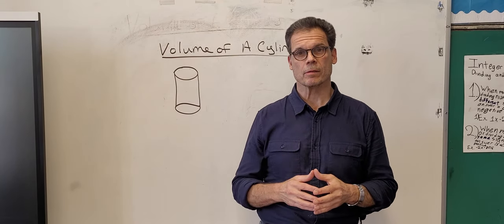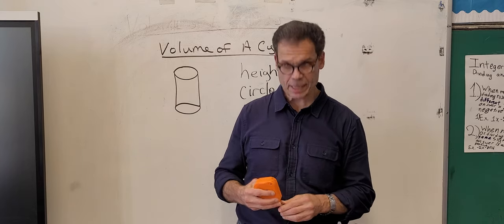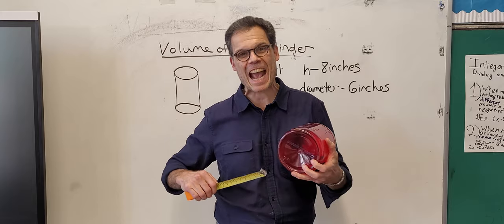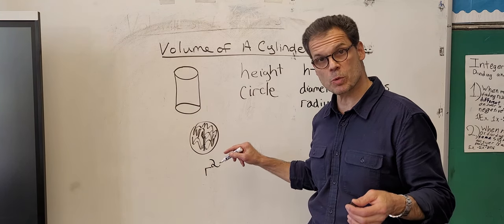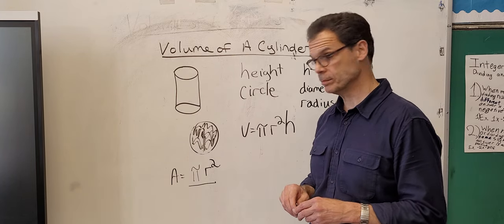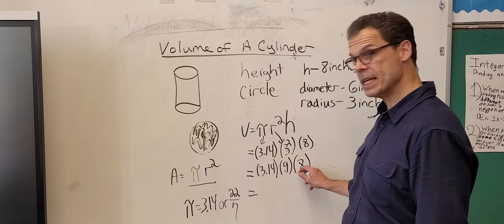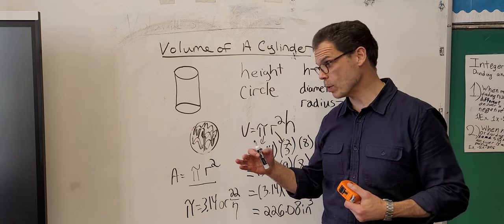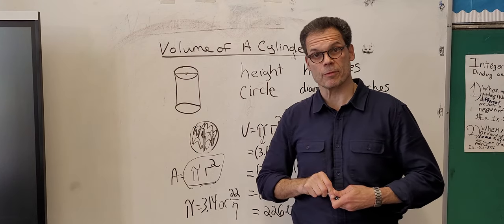Volume of a Cylinder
Video discusses and shows what a cylinder actually is, the type of dimensions and measurements it has, and how those dimensions are used in a formula to find a volume as shown by example